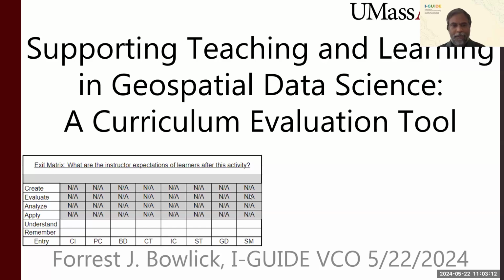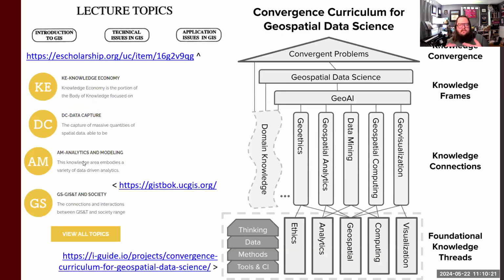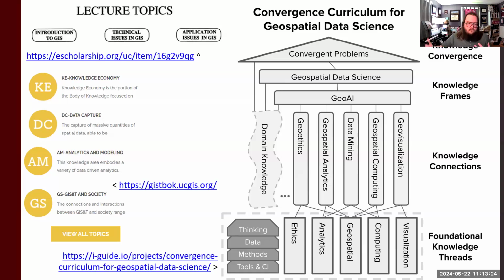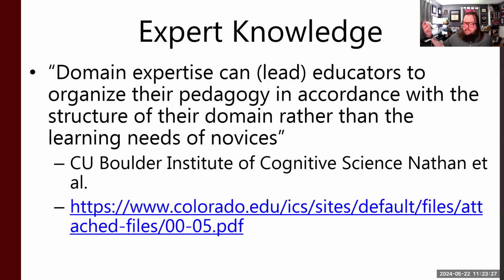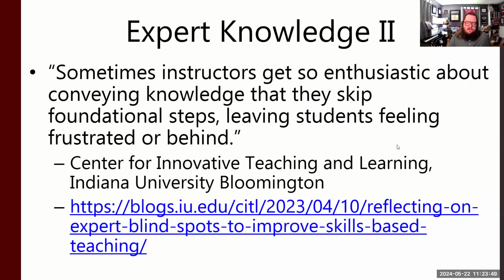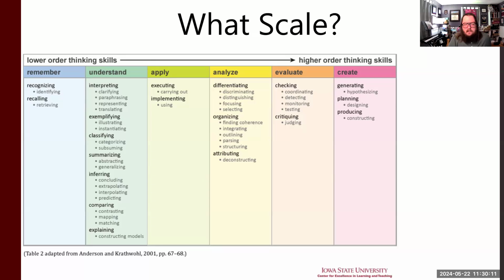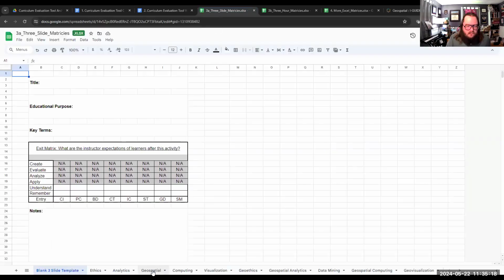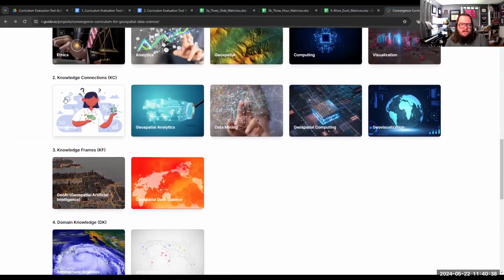I-GUIDE VCO: Supporting Teaching and Learning in Geospatial Data Science